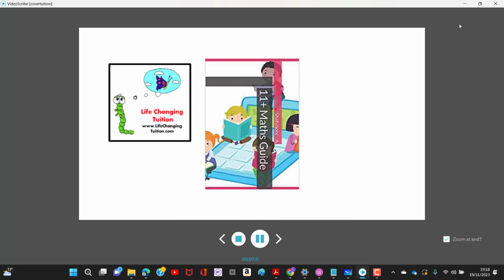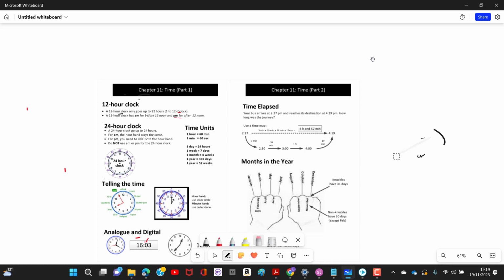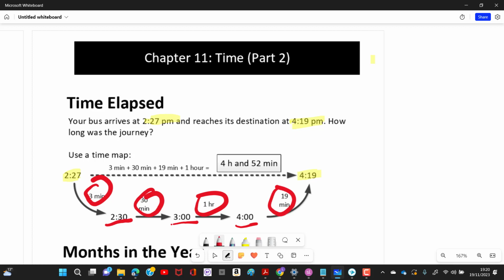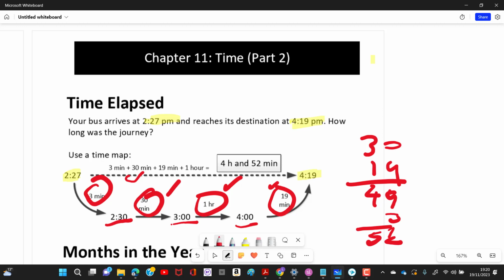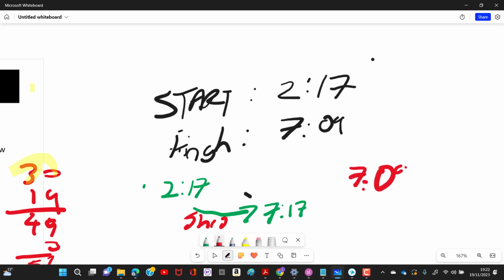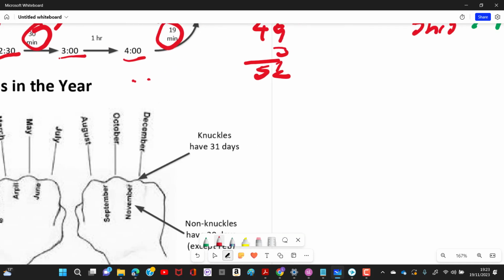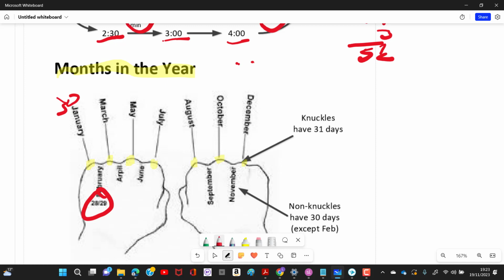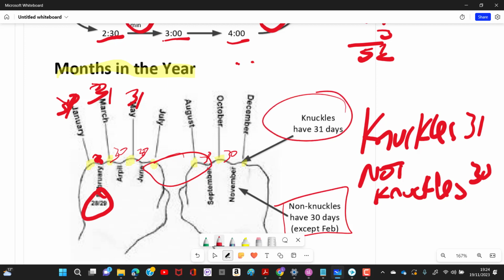Time - 2: Elaspsed Time and Calender days